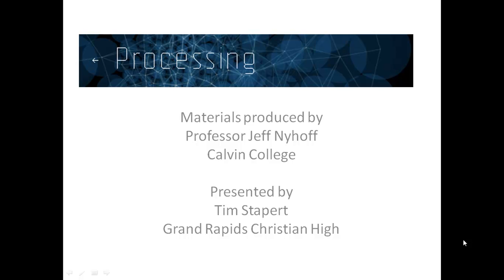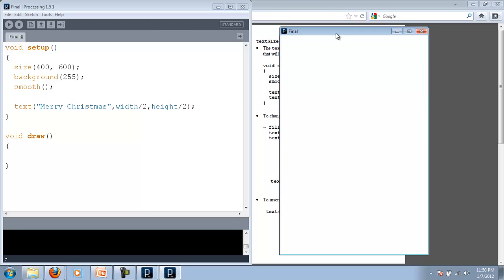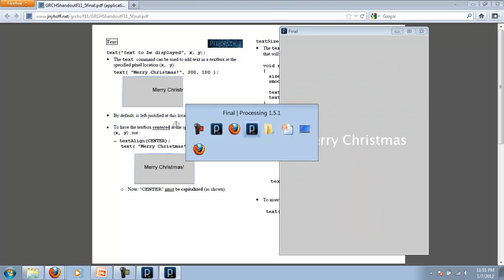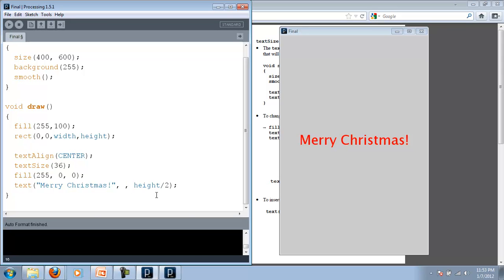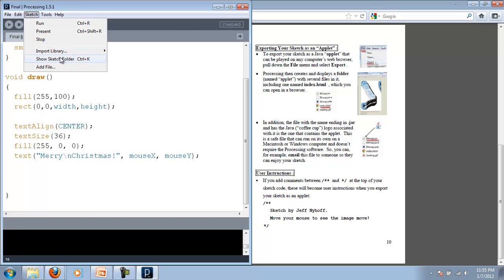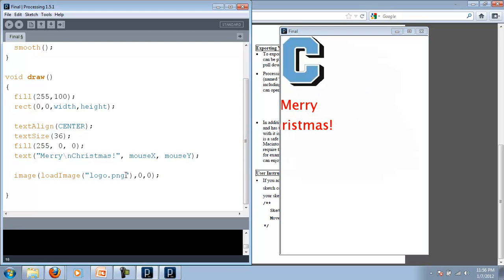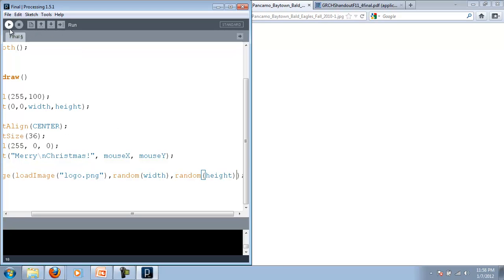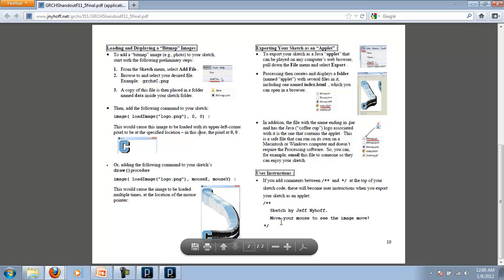Processing Day 5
Day 5 of our brief programming unit using Processing. Pages 9 and 10 of the instructions produced by Professor Jeff Nyhoff of Calvin College.